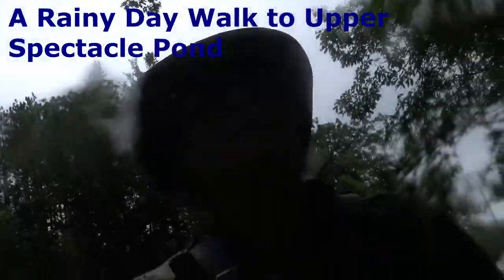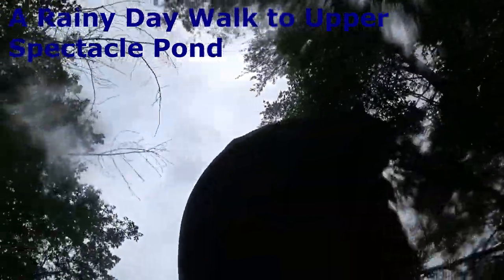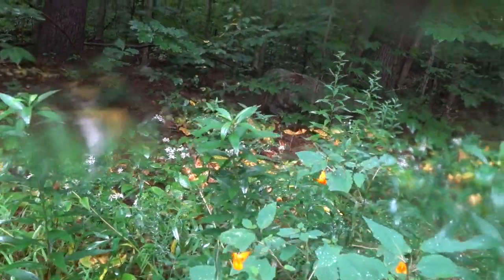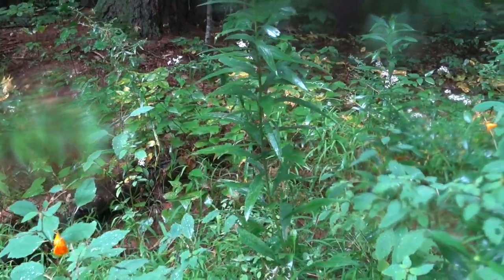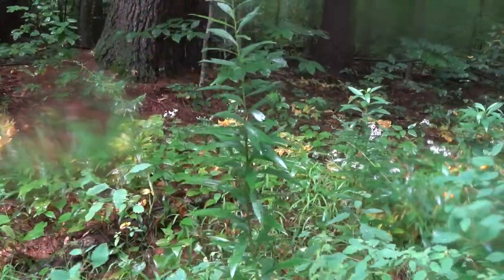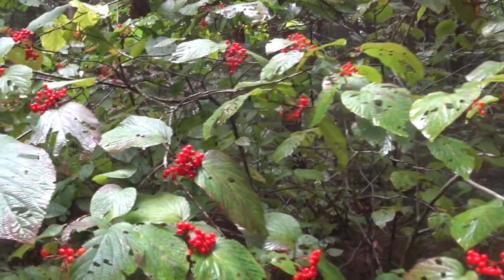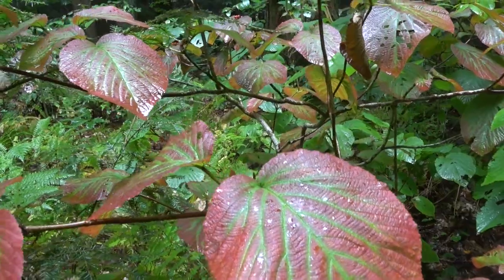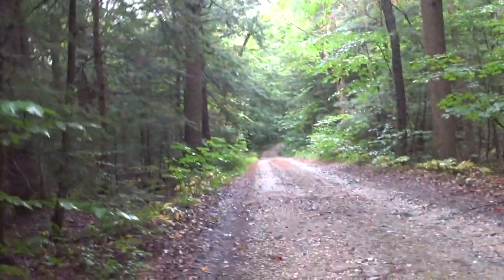A Rainy Day Walk to Upper Spectacle Pond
It has been a rainy summer in Western Massachusetts.  Come along as Luna and I walk out to Upper Spectacle Pond in Otis MA.  We'll look at some interesting plants (Jewelweed, Hobblebush, Doll's Eye, and Mayapple.  We'll also investigate a series of numbered trees and collect some trash.  Luna takes a swim at the end.